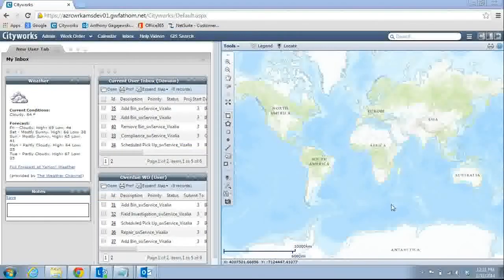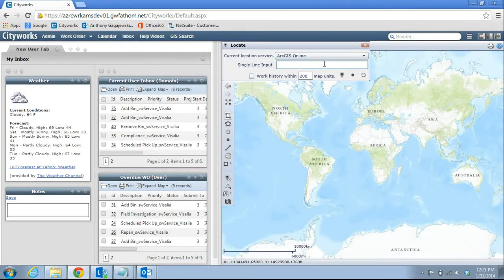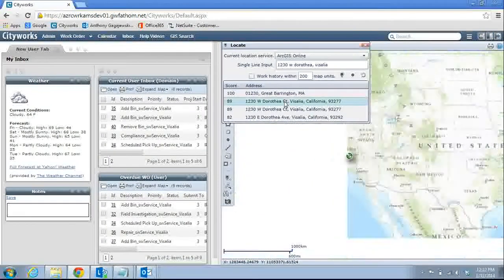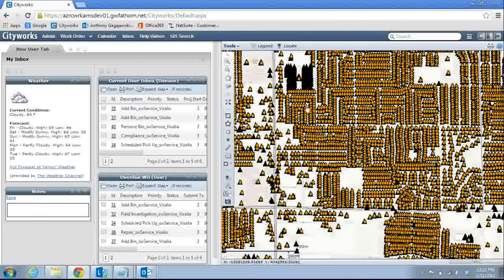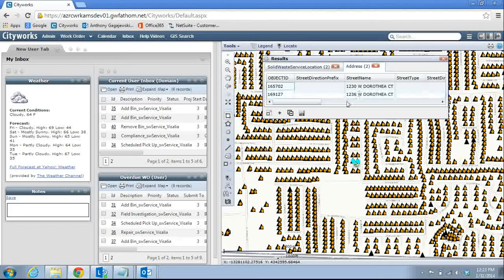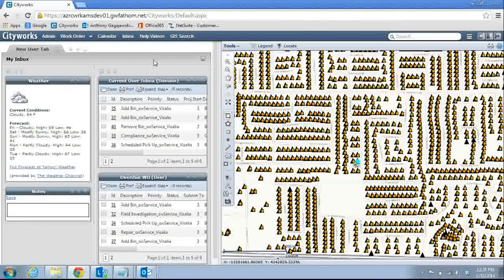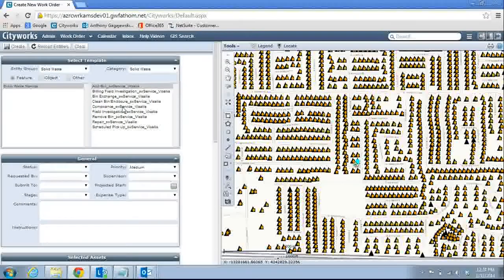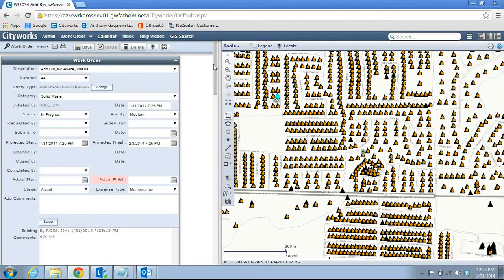Create a Work Order on a Service Point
Demonstrates how to create a Work Order on a Service point in Cityworks Server 2013